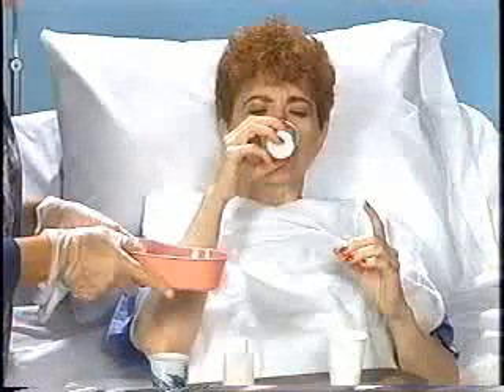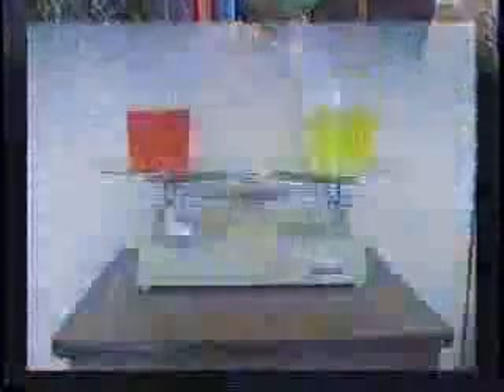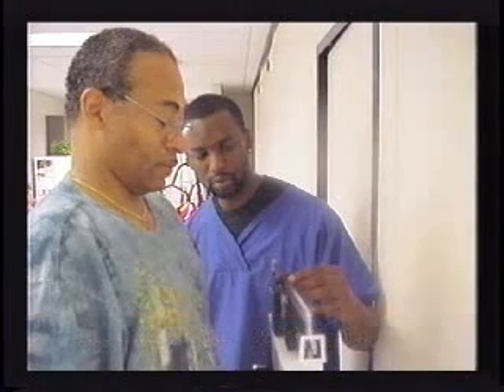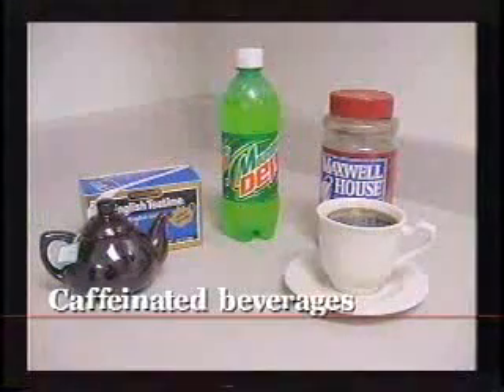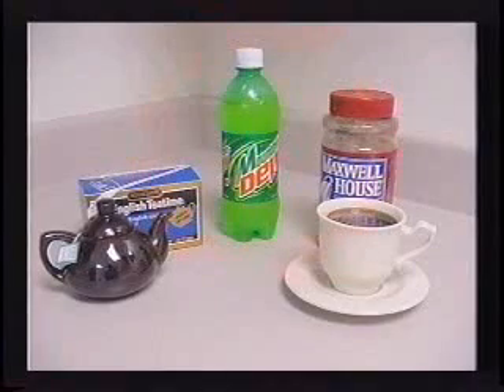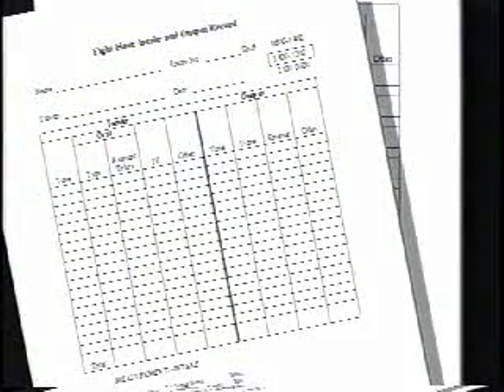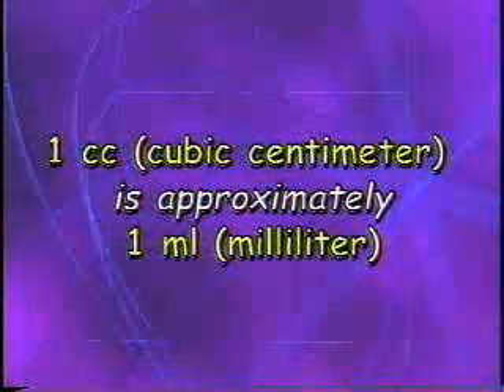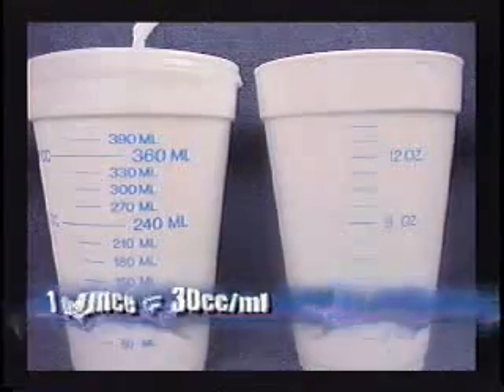Lesson 43, CNA Training - Fluid Balance [Part1]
- Lesson 43, Fluid Balance - Part 1. Free CNA Training & CNA Certification Videos.